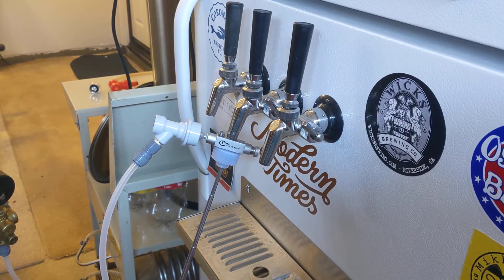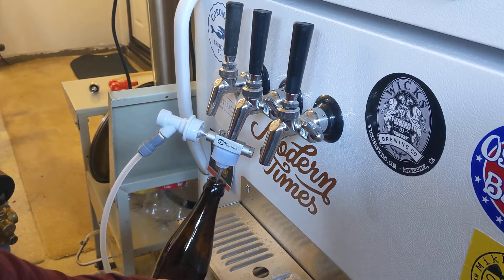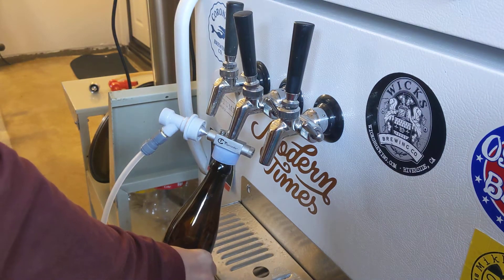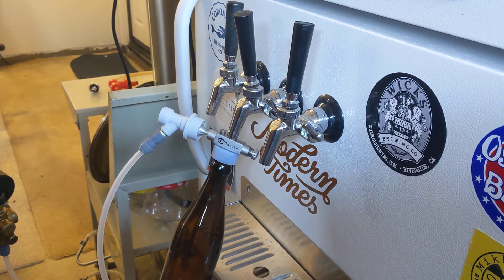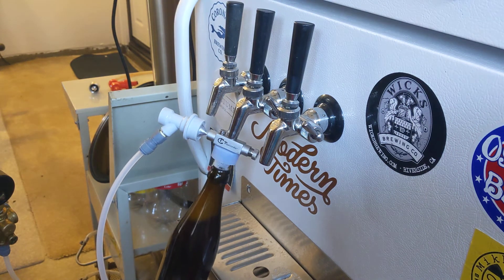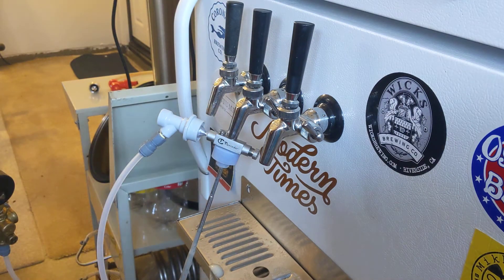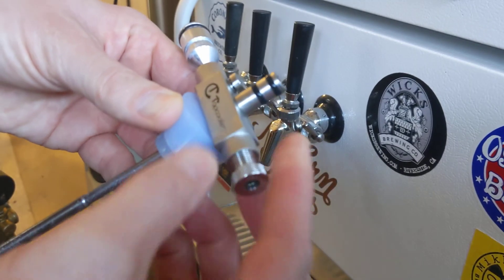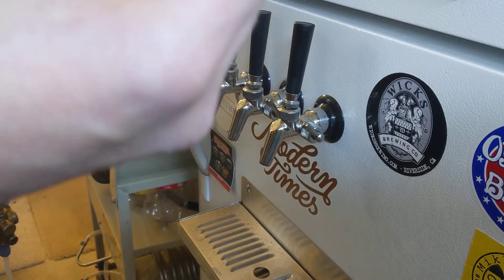Tap cooler update